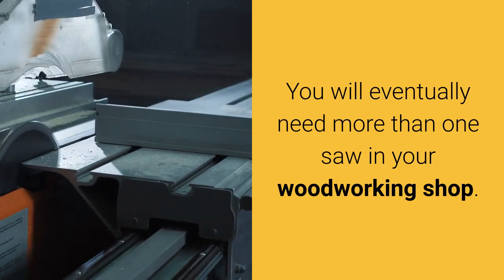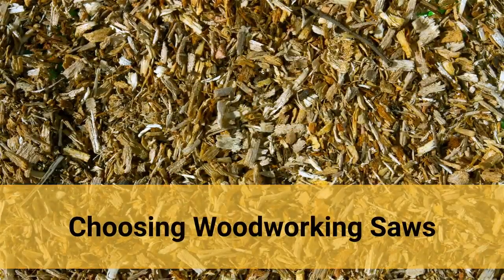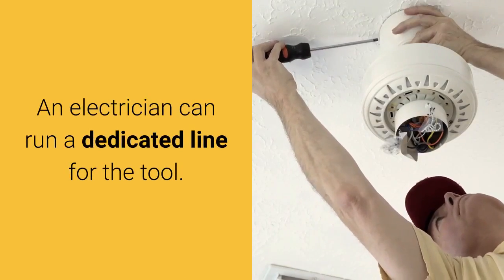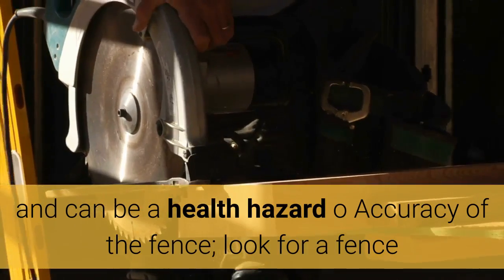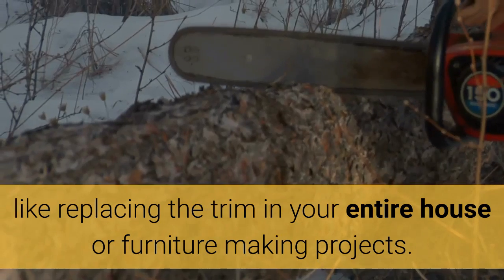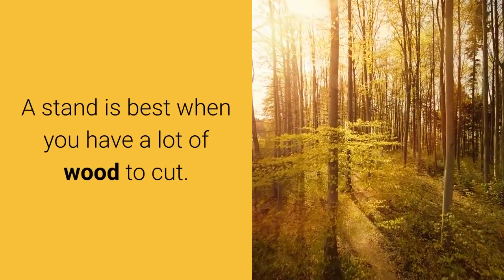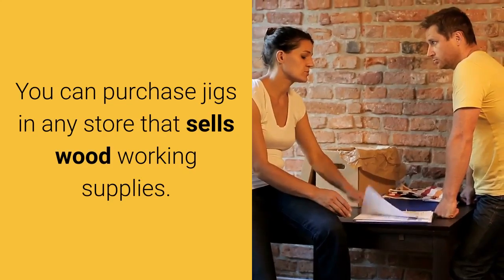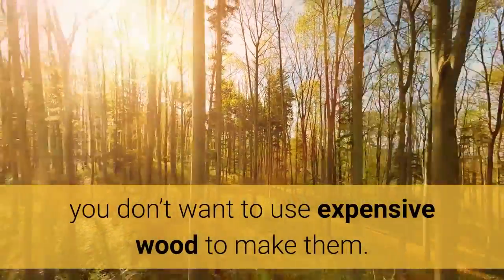Choosing The Best Woodworking Saws 🛠️🛠️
You will eventually need more than one saw in your woodworking shop. Table saws and miter saws are often the first purchases made by beginning woodworkers. Knowing what to look for in a quality saw is the best way to be sure you are getting tools that will serve your needs as you grow in experience. Woodworking shows and stores that sell discount woodworking tools are a great source of information and inspiration.

Choosing Woodworking Saws

Table saws are an important piece of equipment and often the first power tool purchased for a workshop. Saws come in either 120 or 240 voltage. If the saw is 120, it will run on normal household current. If it is 240, you will need a dedicated circuit. An electrician can run a dedicated line for the tool. For most home workshops, 120 is plenty of power. Professionals generally use 240, which stands up better to regular use.

Things to Consider:

o Power of the motor
o Direction of the tilt, left or right
o Dust collection, these saws tend to create a lot of dust, which is messy to clean and can be a health hazard
o Accuracy of the fence; look for a fence that is adjustable and easy to use.

Miter Saws for Woodworking

Miter saws are an important piece of equipment when working with wood. They cut angles quickly and precisely. The choices can be daunting, as there are literally hundreds on the market. Reading reviews is a good source of information when narrowing down your options.

Miter saws are great for big jobs, like replacing the trim in your entire house or furniture making projects. A tight miter makes a big difference in the overall appearance. Miter saws can either be used on a stand or the ground. A stand is best when you have a lot of wood to cut.

Woodworking Jigs

Woodworking jigs are an essential part of a variety of different projects. They save time and increase accuracy. Using jigs is much faster when you need to create several pieces. All pieces will come out identical with a jig. The results are more consistent and professional. The jigs ) you need depend on the projects you are creating and the results you hope to achieve.

You can purchase jigs in any store that sells wood working supplies. They can also be found inexpensively on the internet. To save even more money, you may consider making your own jigs. Using scrap pieces of plywood is a cheap way to make jigs. Since they are typically used only once, you don’t want to use expensive wood to make them.